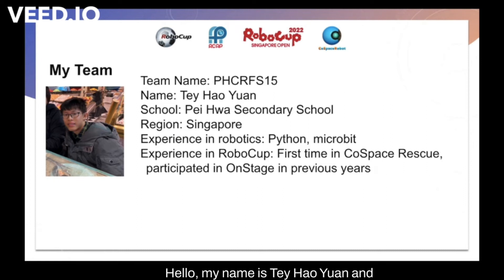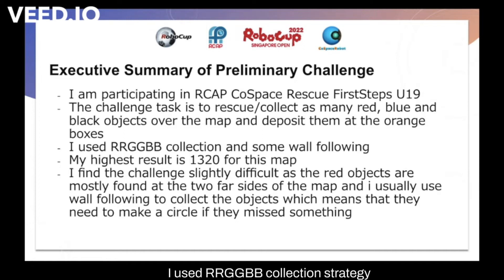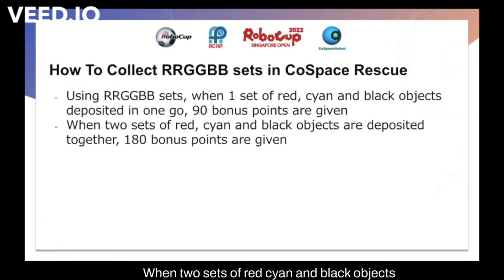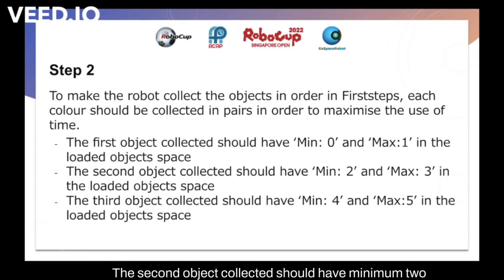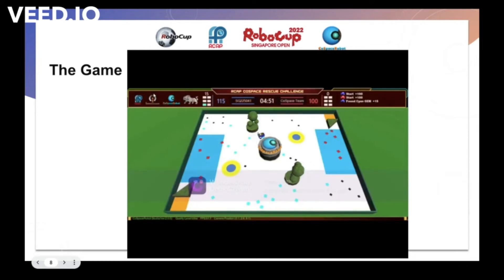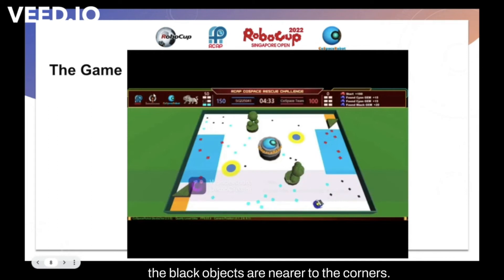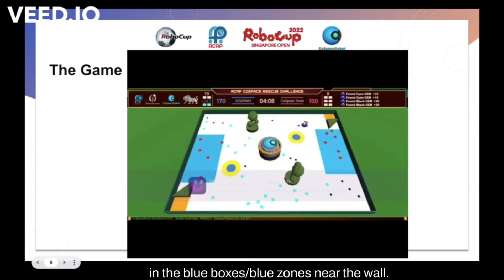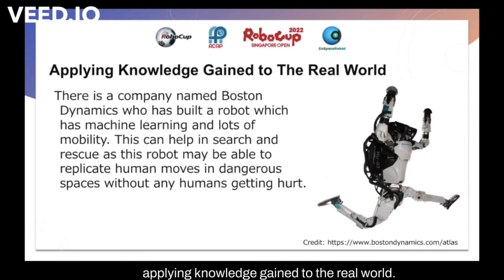SG22.3.8 - SG225041 - Finalist Presentation - CoSpace Rescue FS U19 - RoboCup SG Open 2022